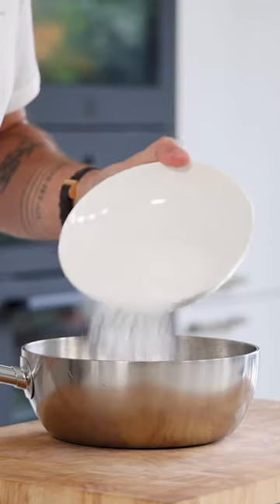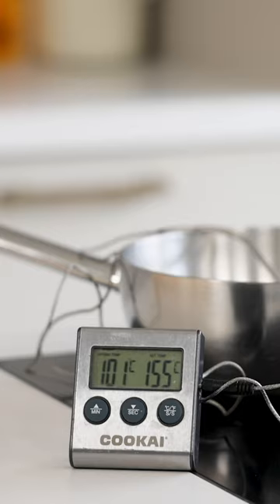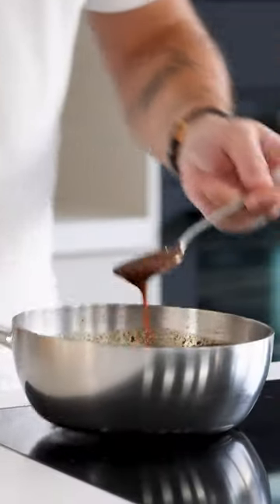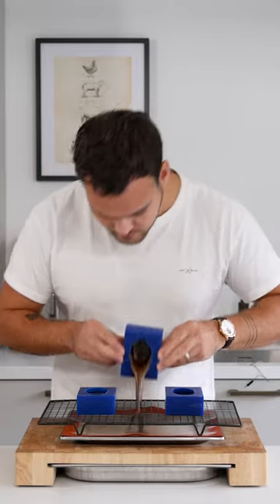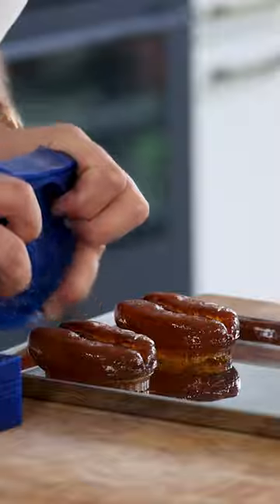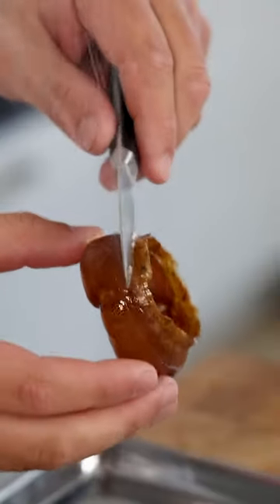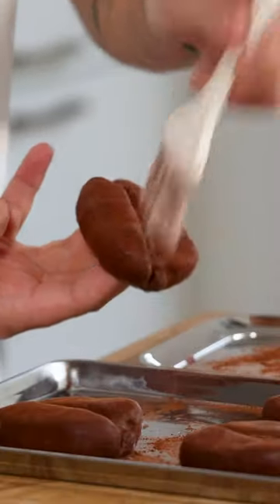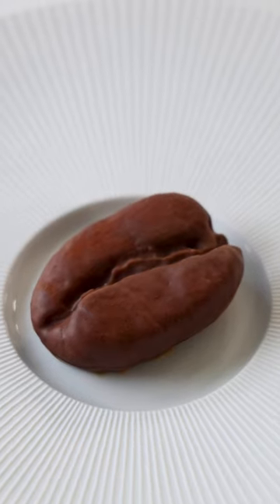Razor thin Coffee Bean Shells!